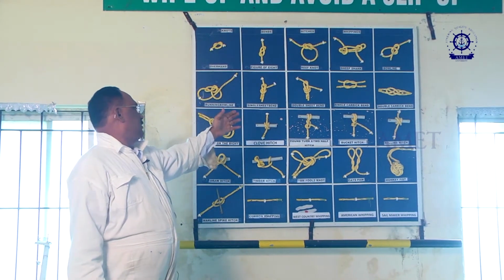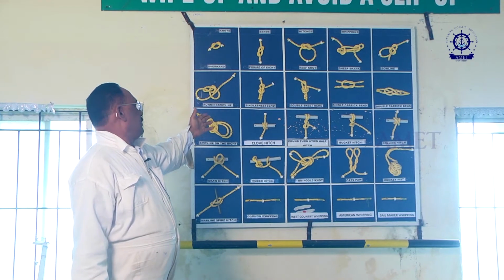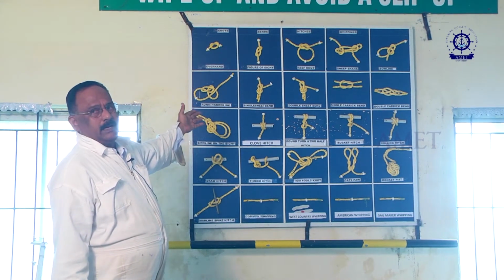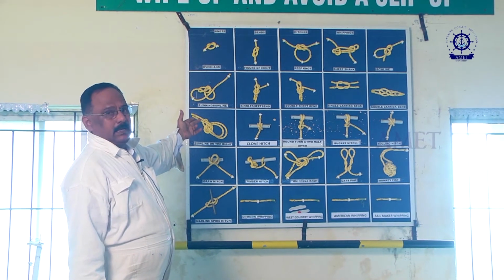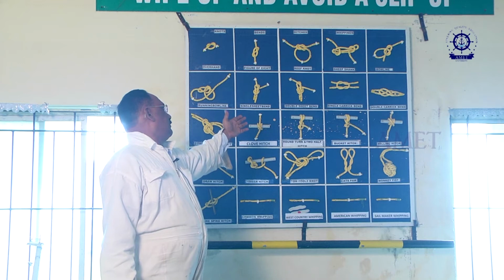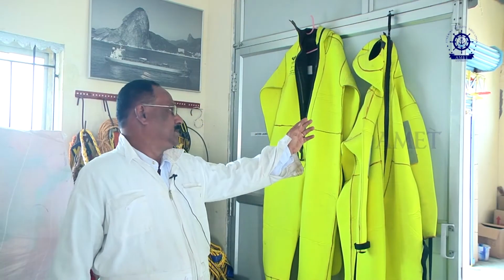SEAMANSHIP LAB by Mr. Sampath Kumar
SEAMANSHIP LAB by Mr. Sampath Kumar, Instructor, Department of Marine Engineering, AMET Deemed to be University, #135, East Coast Road, Kanathur, Chennai - 603112 / Department